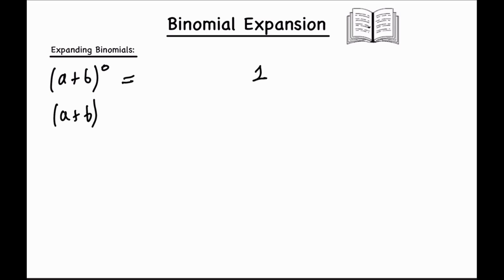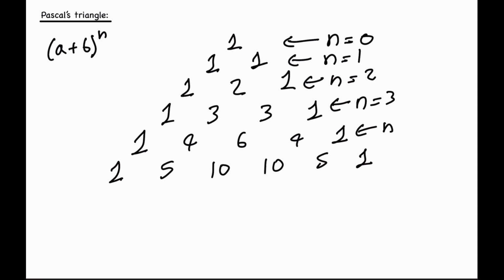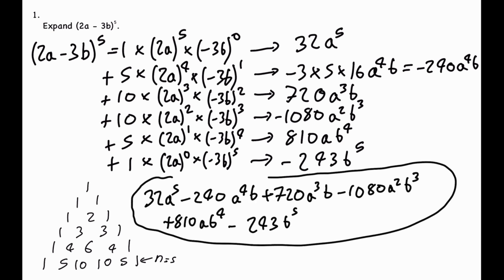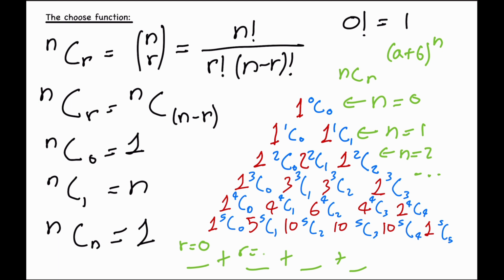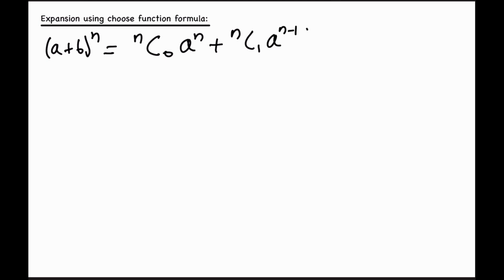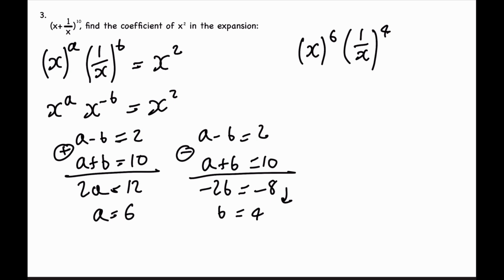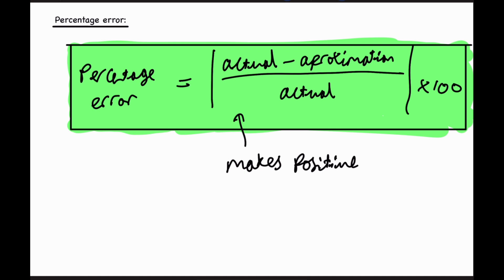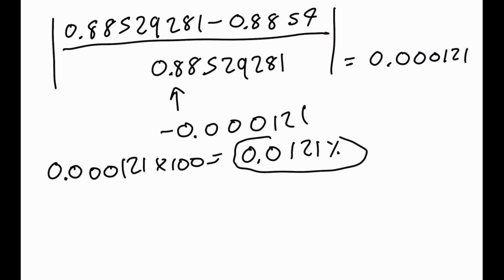Binomial Expansion A Level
Mathematics, Binomial expansion, choose function, percentage error, pascal’s triangle, powers, constant term, increasing powers of x, set number of terms, polynomials, general formula, series and summations, practice questions, coefficients, expansion of 2^n, approximating expansions for powers of values.

Useful textbook: MEI A Level Mathematics Year 1 (AS) 4th Ed

0:00 Expanding Binomials
1:53 Pascal’s triangle
3:38 Example
6:41 A negative term in binomial
7:22 The constant term
7:36 The choose function
10:21 Example
12:52 General formula
14:05 Finding coefficient of a term
16:58 2^n expansion
18:57 percentage error
19:36 Example